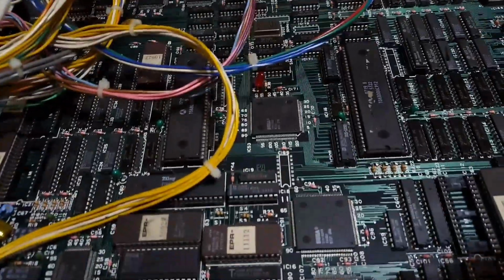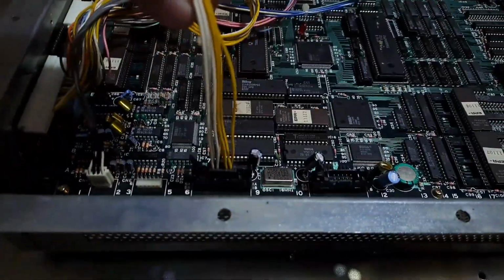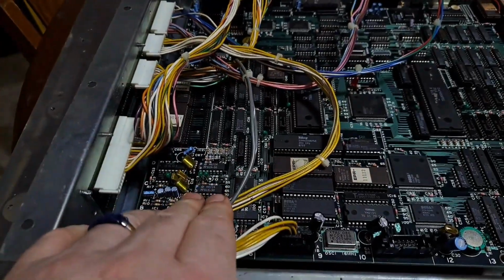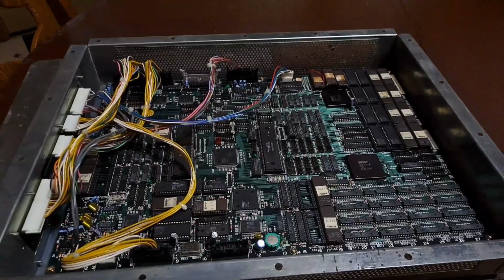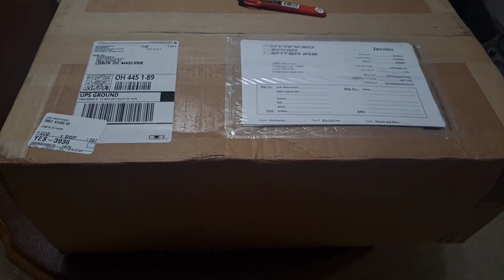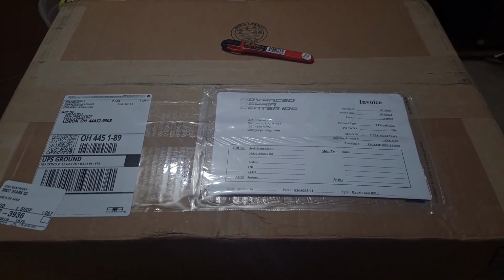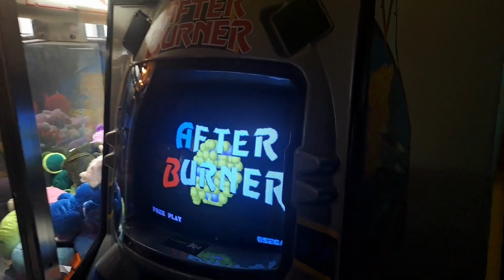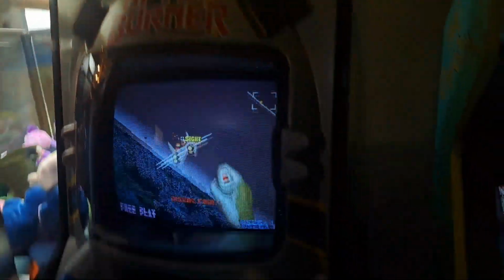After Burner 2 pcb has been repaired.